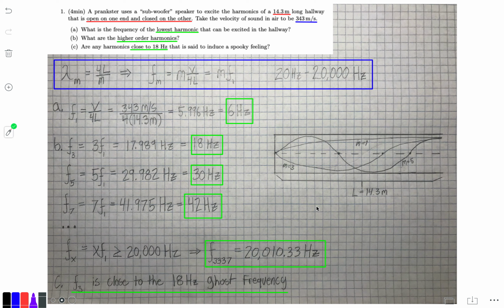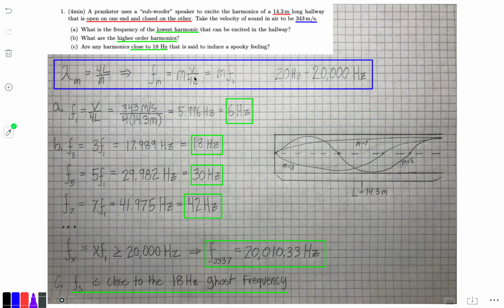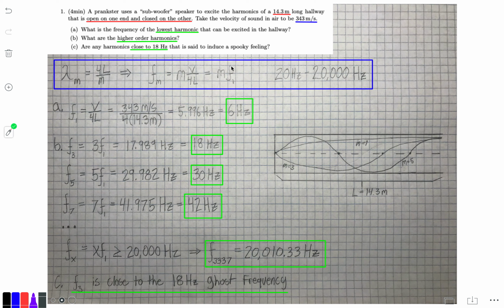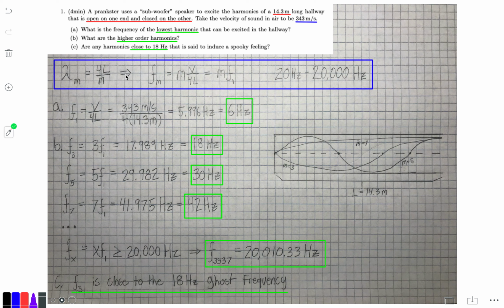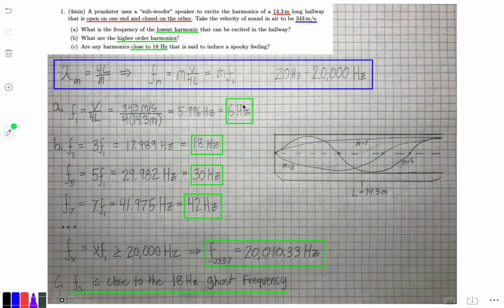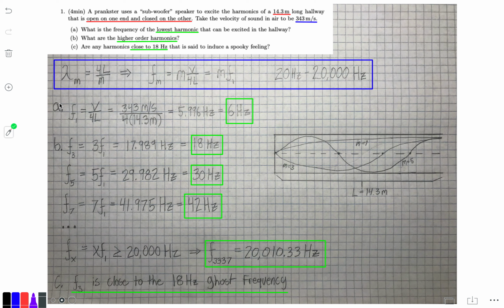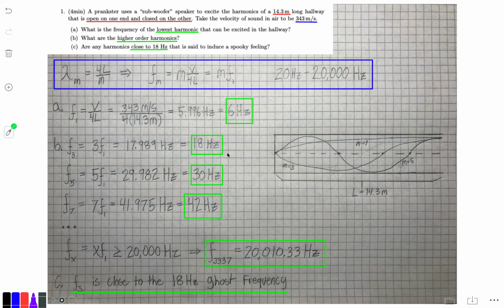Physics 252 Week 7: Problem 1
Pranksters in a hallway!